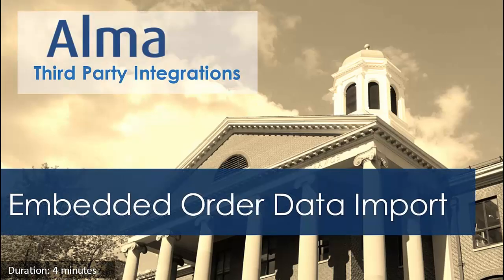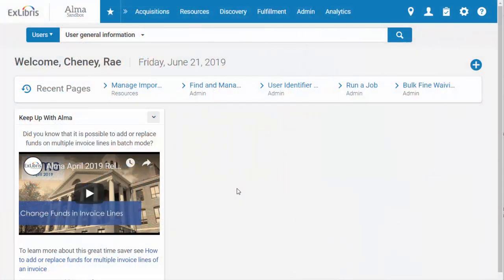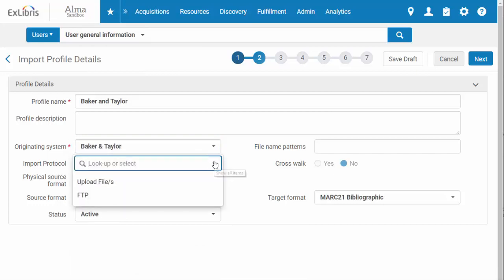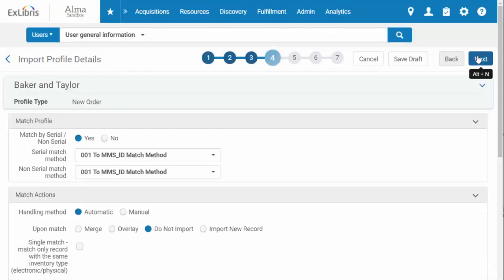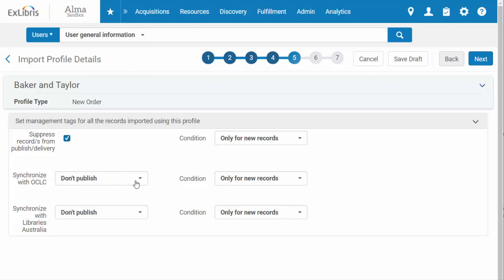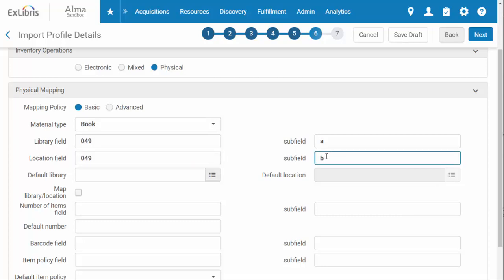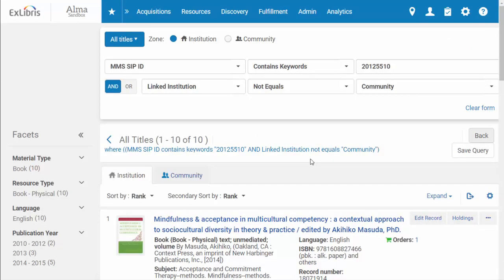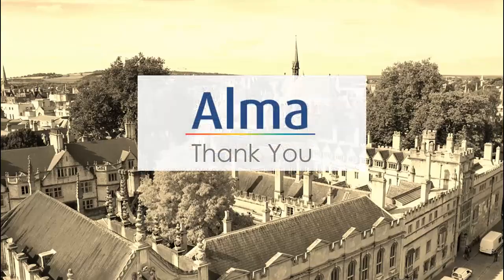Alma Integrations: Embedded Order Data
Learn how your institution can import Embedded Order Data files from vendors to create purchase orders, PO lines, and inventory records.